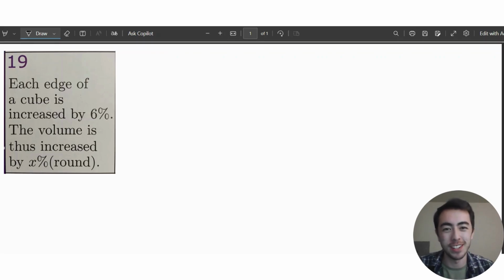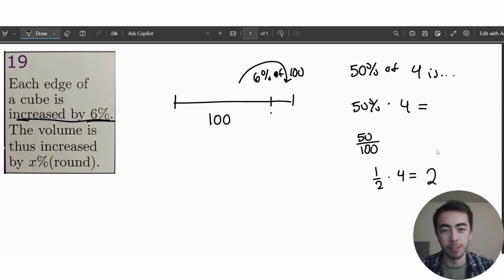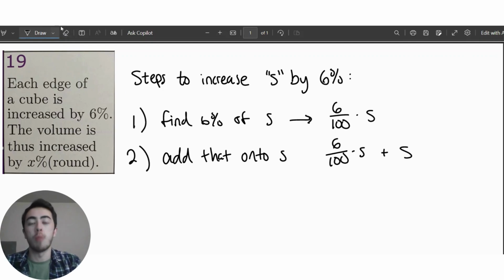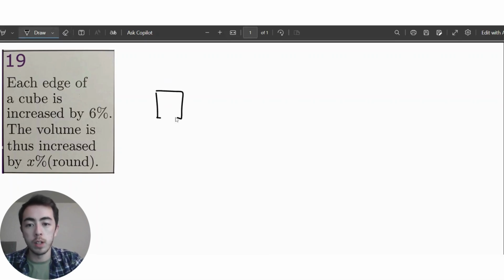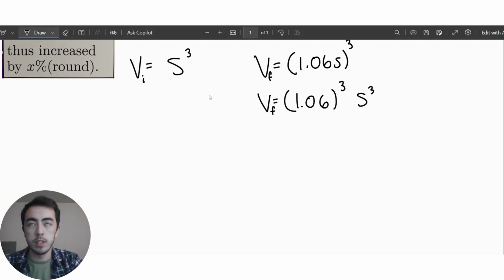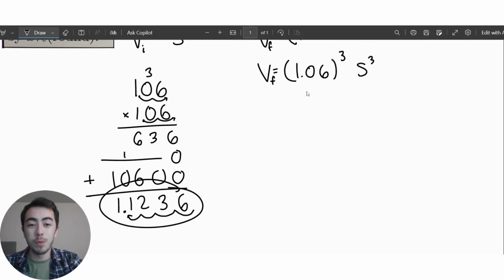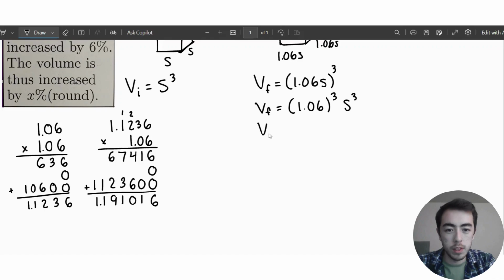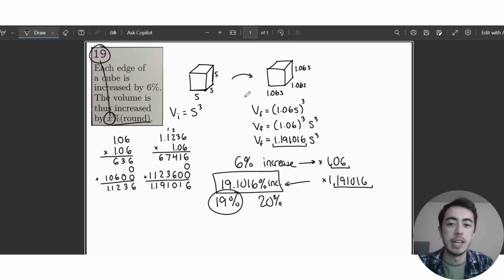Solving AMS Daily Epsilon 2025 - January 19